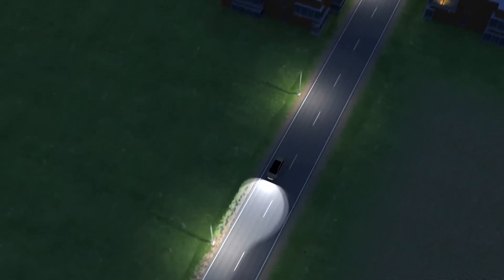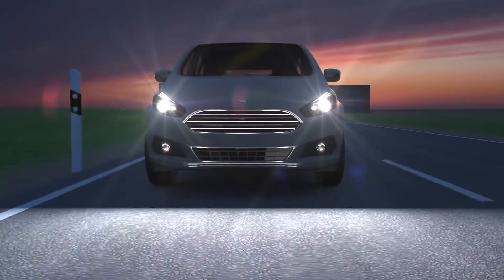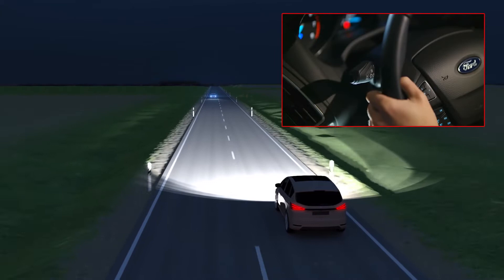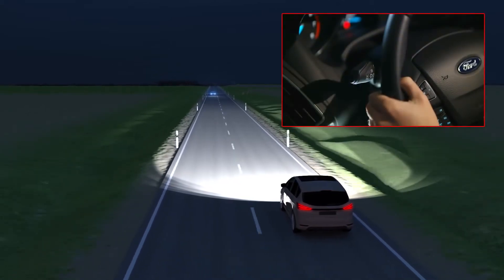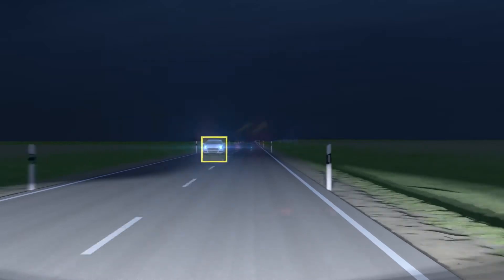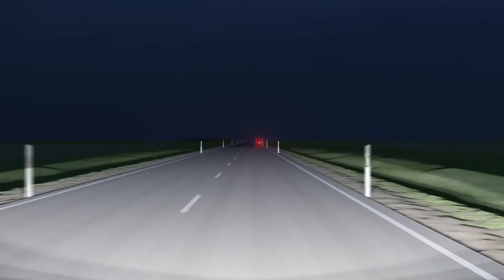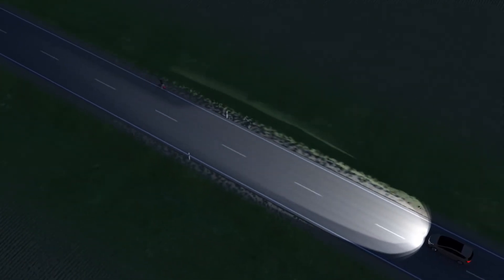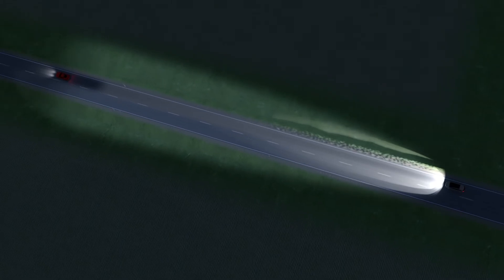EN | High-beam headlights that don’t dazzle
Ford’s new Glare-Free Highbeam technology lets drivers see further with their high-beam headlights without distracting other road users